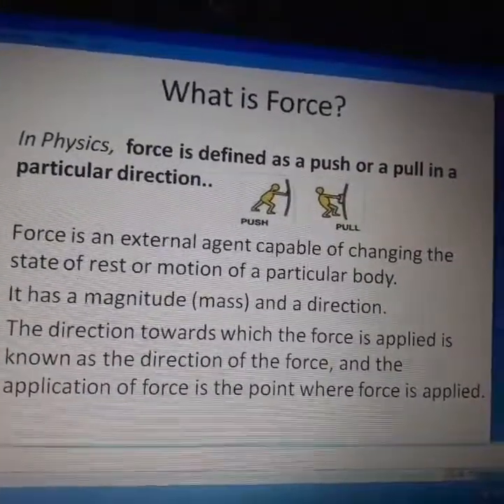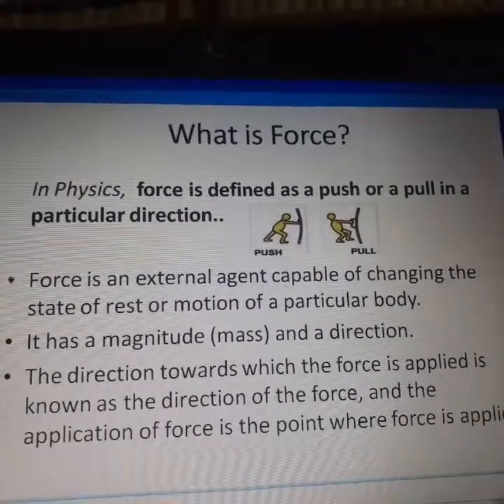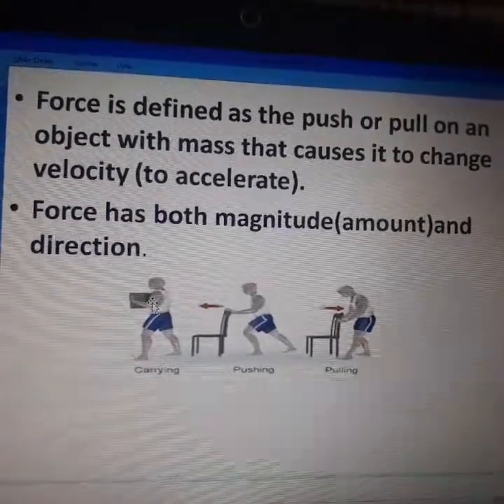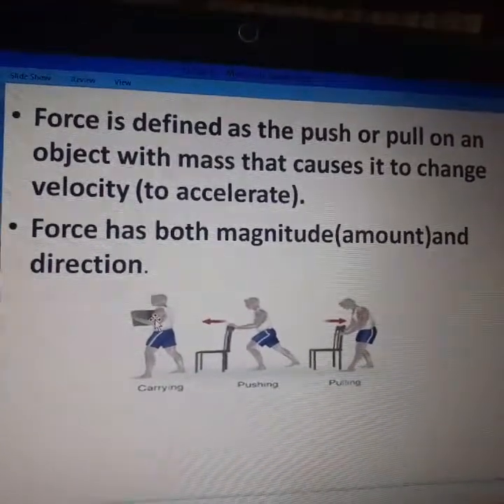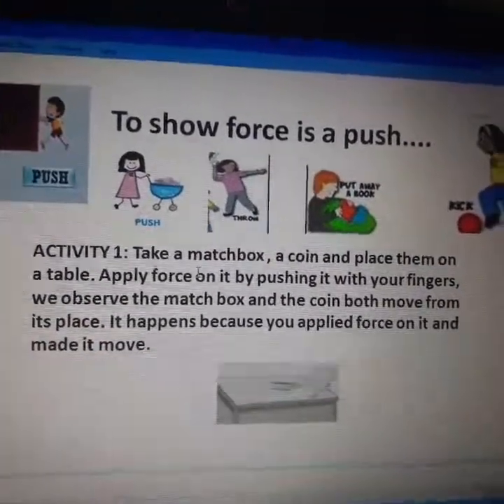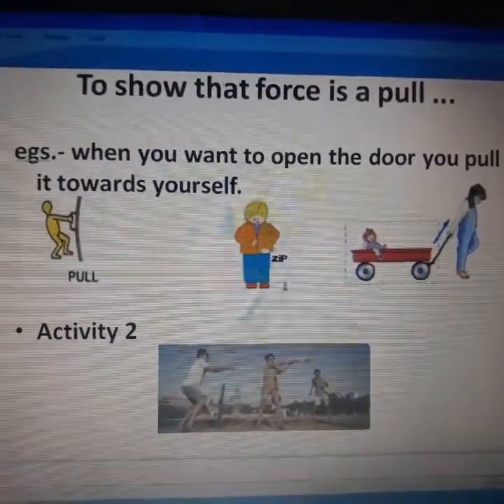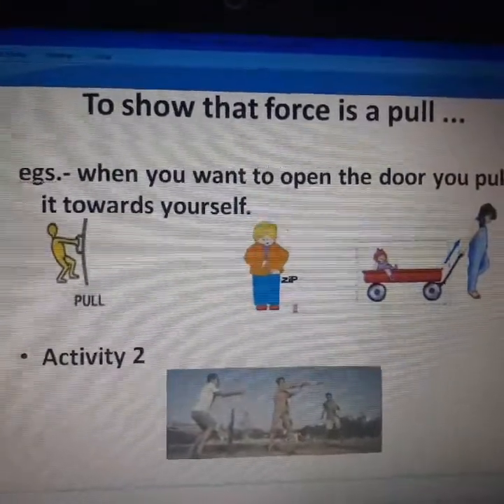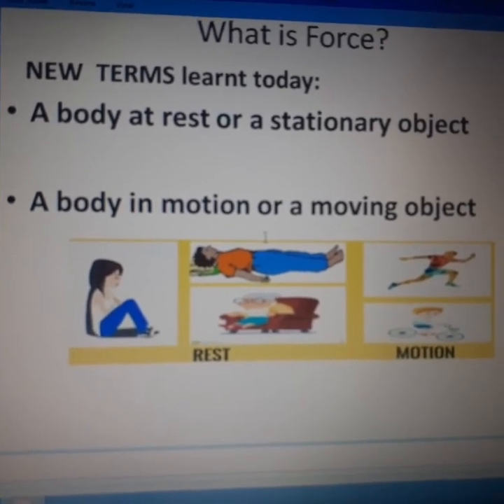9 June 2020